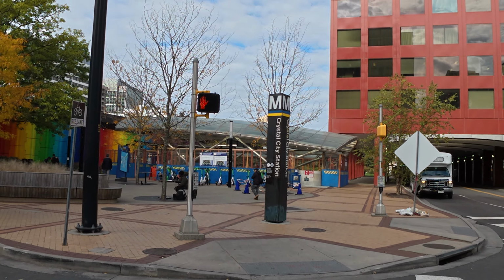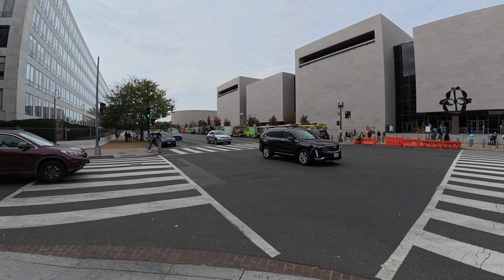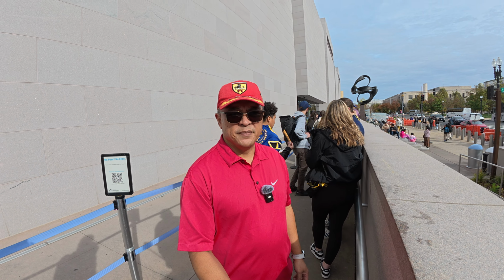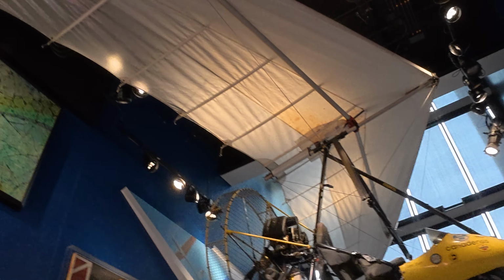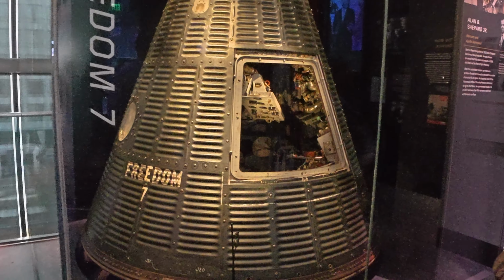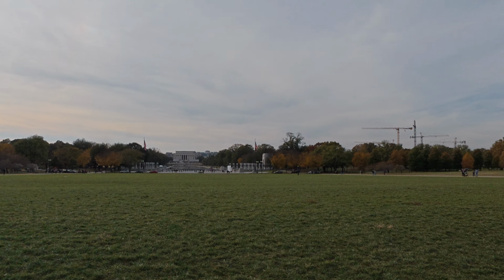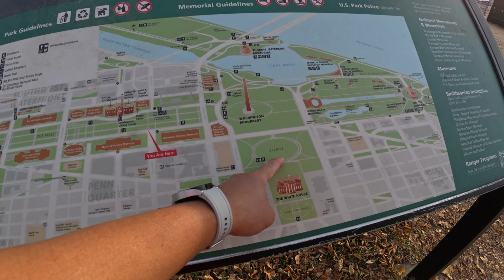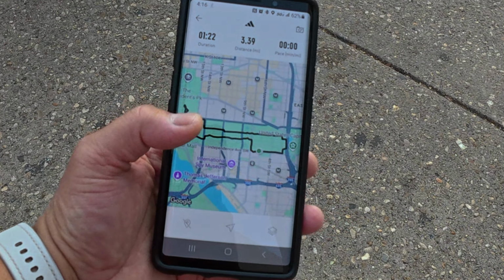Smithsonian Air and Space Museum | Washington National Mall | Walking Around Washington DC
I took the Metro Rail from Crystal City Virginia to Washington National Mall and visited the Smithsonian Air and Space Museum.  Additionally, I wanted to  see how many miles it was to walk around the monuments.